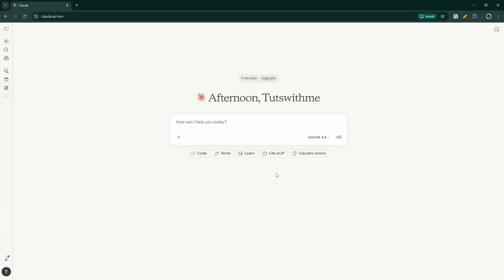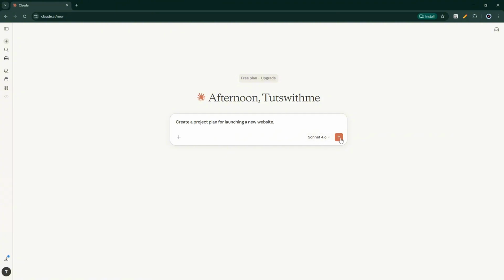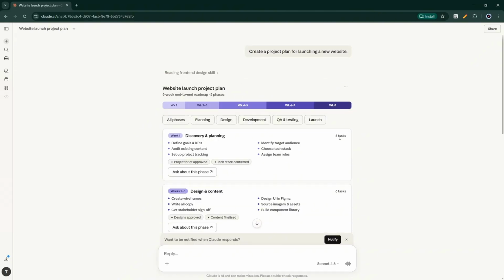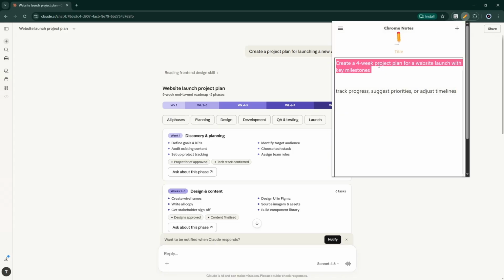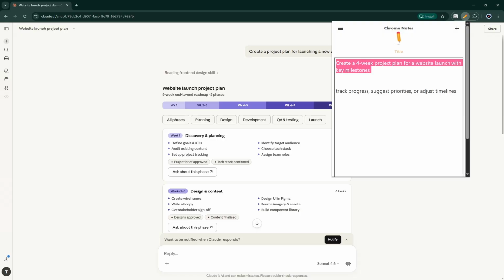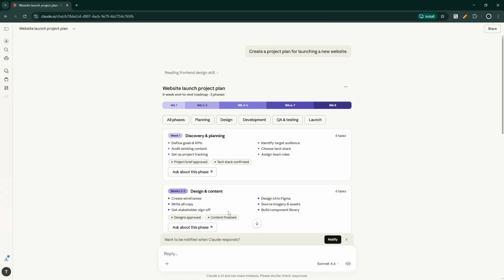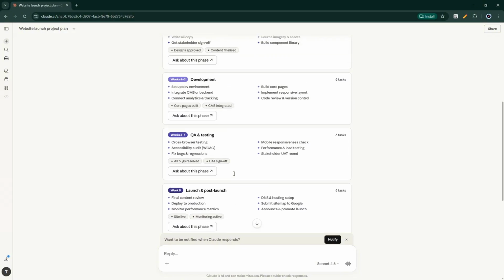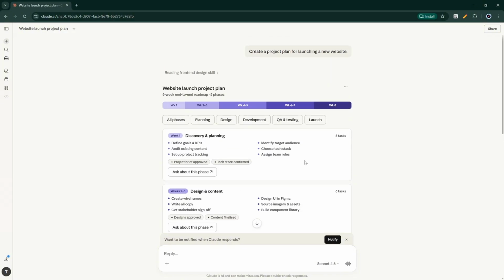How to Use Claude AI for Project Management - Tutorial